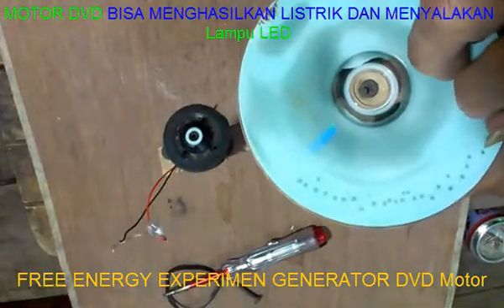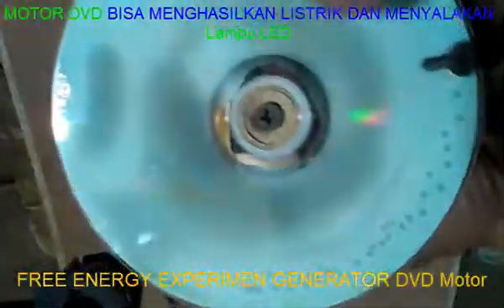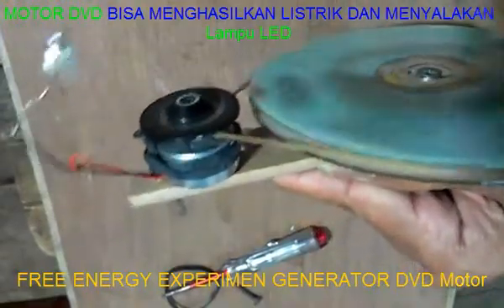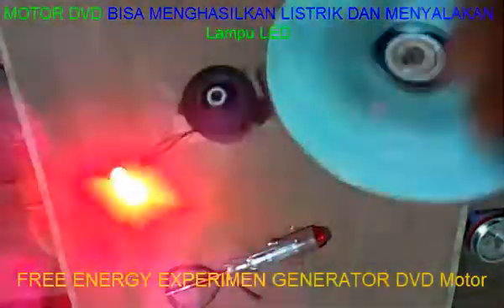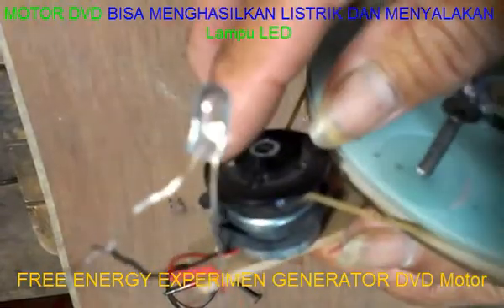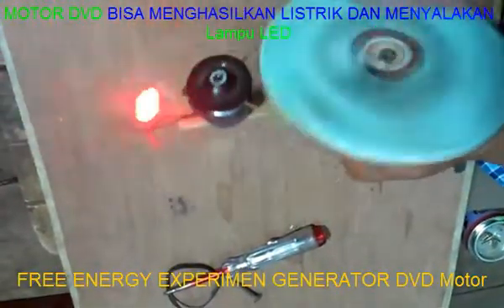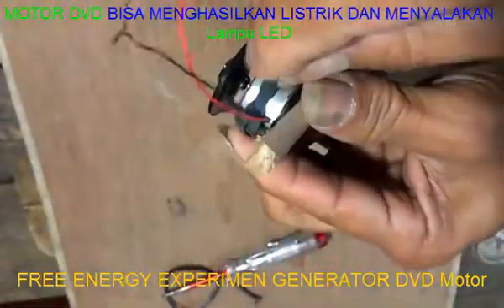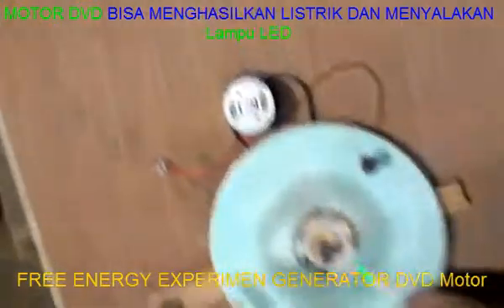FREE ENERGY EXPERIMENT GENERATOR DVD MOTOR PLAYER FULL VERSI AMAZING LAH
FREE ENERGY EXPERIMENT GENERATOR  DVD MOTOR PLAYER FULL VERSI  Hasil pembuktian dengan percobaan sederhan  ternyata motor pemutar DVD selain bisa memutar dapat menghasilkan listrik ini hanya sebagai bahan pembelajaran  sebagai dasar pengenalan pengembangan riset sederhana